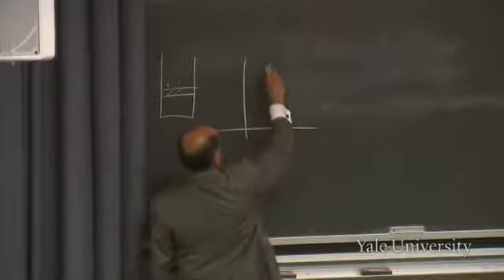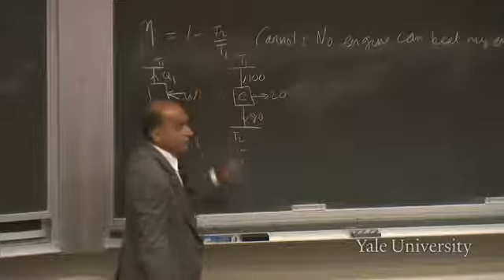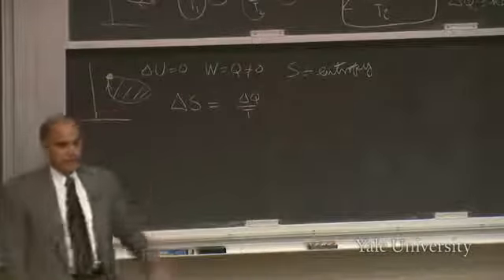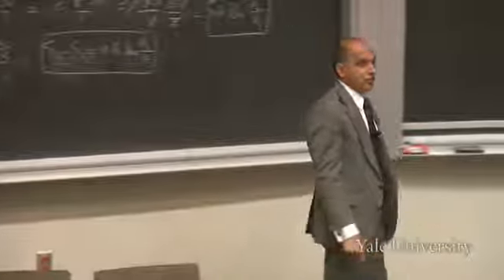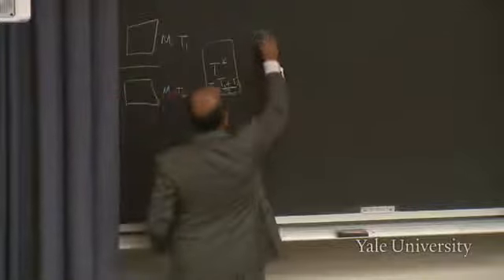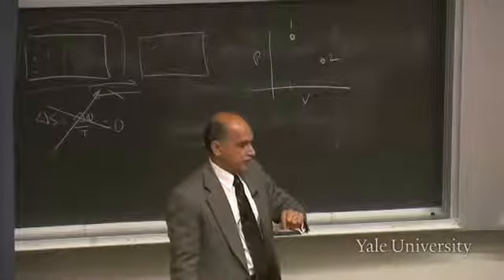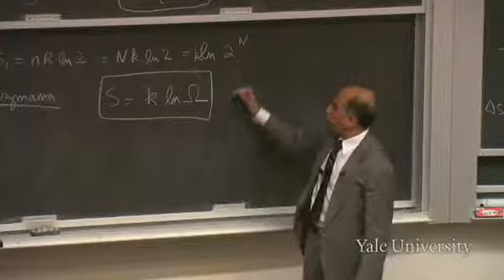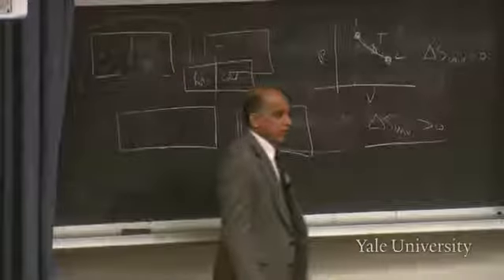Saylor.org ME103: Ramamurti Shankar's "The Second Law of Thermodynamics (cont.) and Entropy"